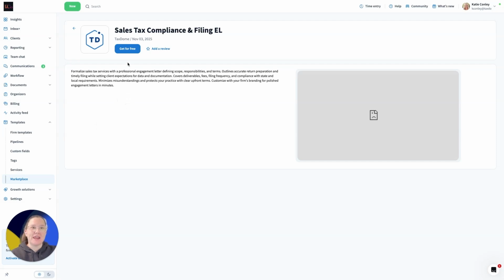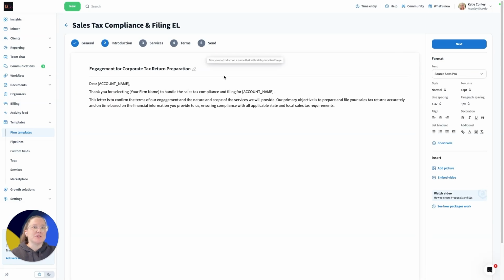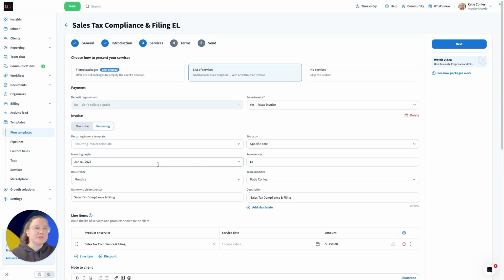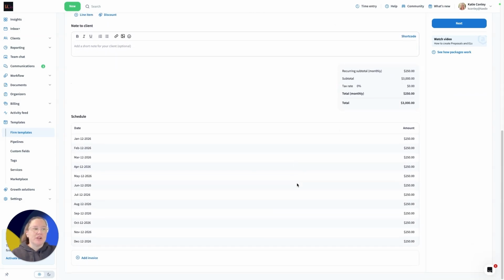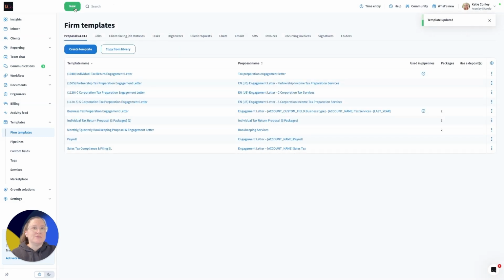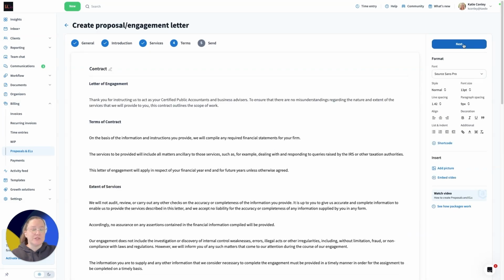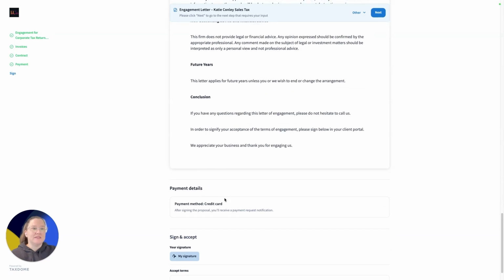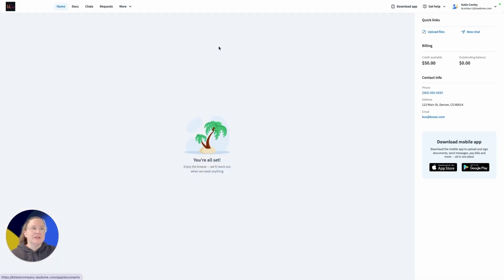TaxDome Marketplace: Sales Tax Compliance and Payroll Engagement Letter Overview